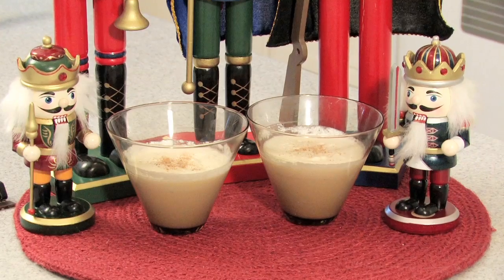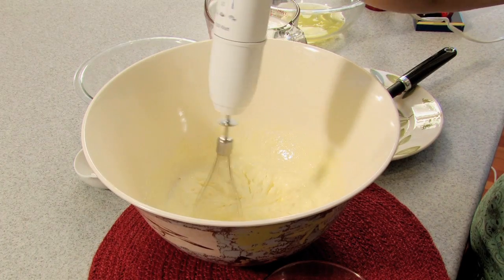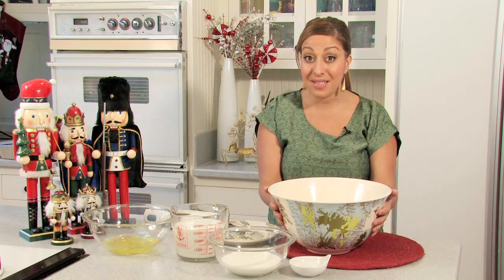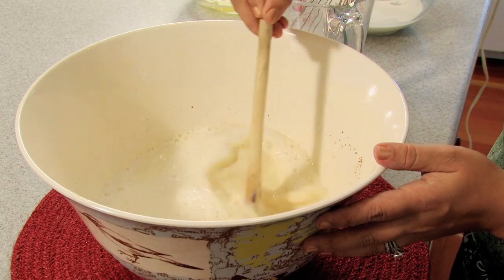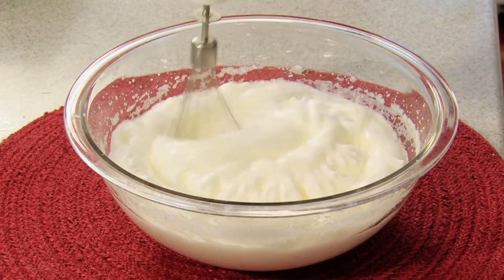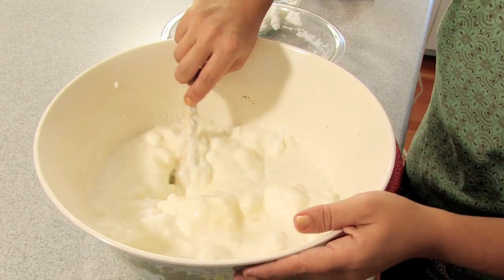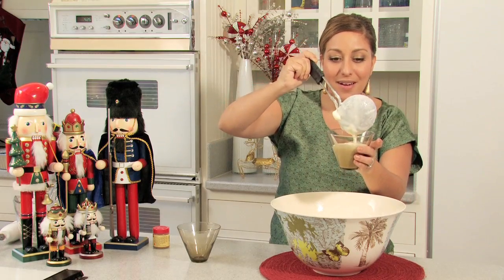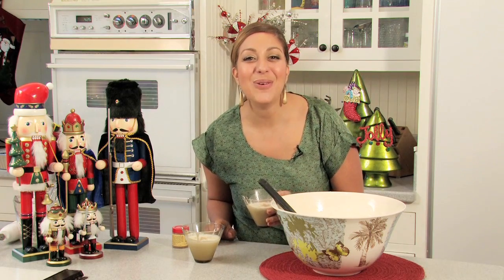Christmas Holiday Treats : How to Make Eggnog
Nothing spices up a holiday gathering like homemade spiked eggnog, and this recipe incorporates bourbon, brandy, whipped cream, cinnamon and nutmeg. Prepare this holiday favorite for your guests with help from a professional chef in this free video on Christmas sweets.

Bio: Michelle Karam is a mom, a professional chef and a TV culinary host.

Series Description: The holiday season is a time for gathering friends and family around a bountiful table. Prepare these heartfelt holiday recipes with demonstrations from a professional chef in this free video series on Christmas feast recipes.